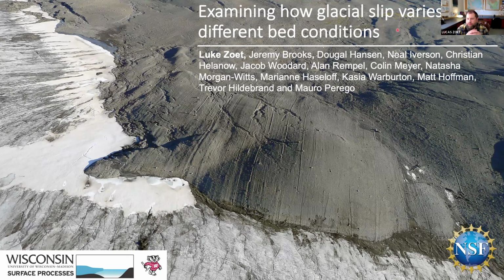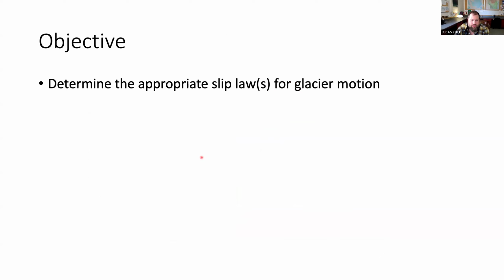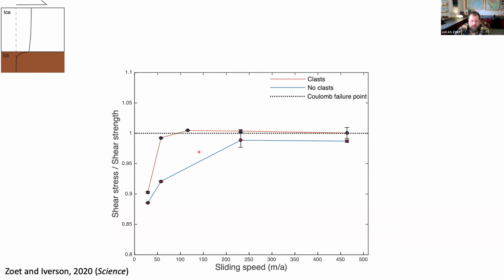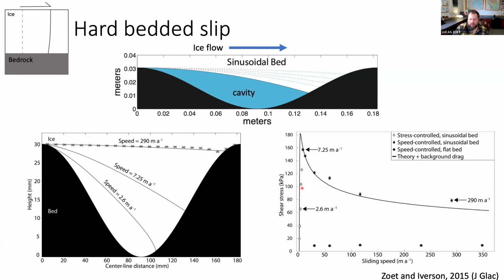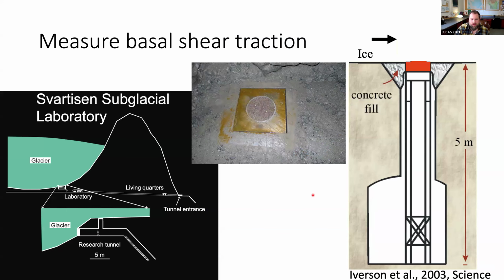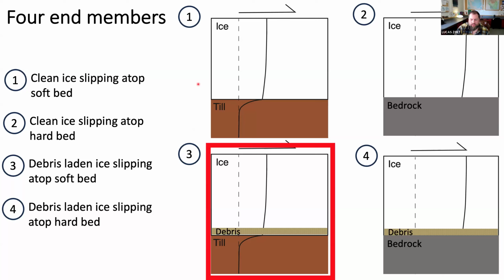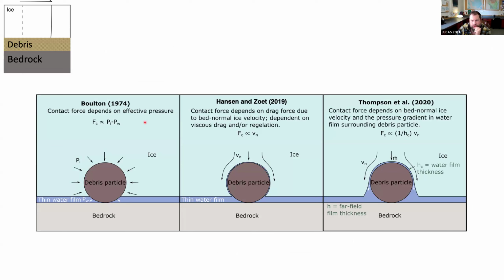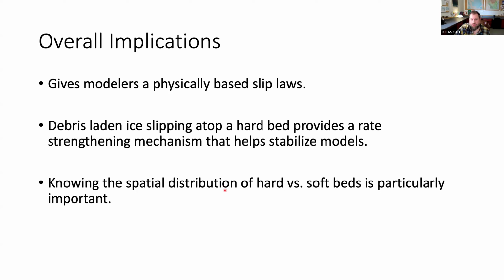4 Feb 2026 - Luke Zoet's "Examining How Glacial Slip Varies Across Different Bed Conditions"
Examining how glacial slip varies across different bed conditions
Luke Zoet, University of Wisconsin-Madison